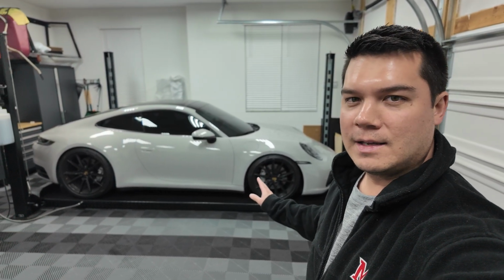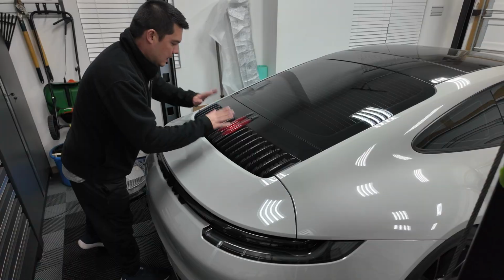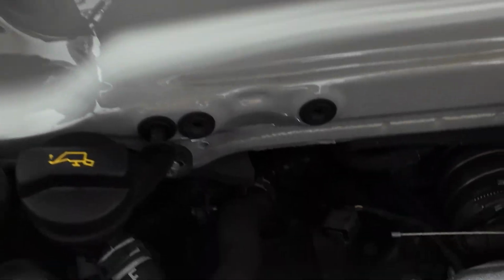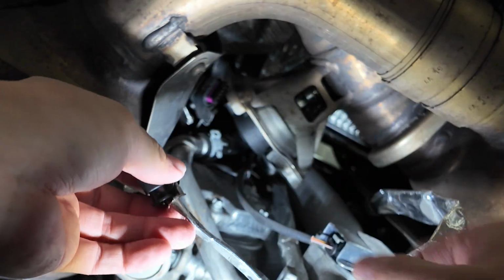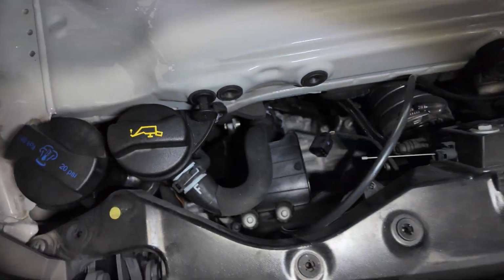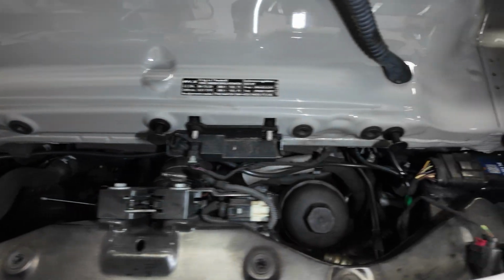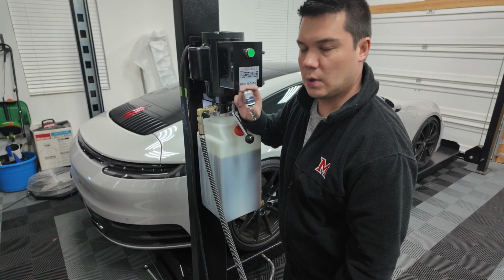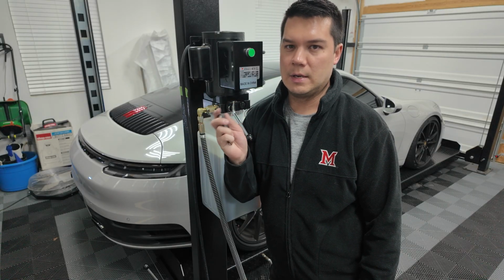How to install a valve controller | Porsche 911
In this video, I show you how to install an exhaust valve controller on your Porsche 992.

BavSound: premium plug n play sound system solutions for BMW & MINI @bavsound

CarPro Reset Car Shampoo
CarPro Reload
GTechniq C5 Wheel Armor ceramic coating
CQuarz DLux wheel & trim coat
IK Foam PRO 2 Pump Sprayer
MasterBlaster SideKick
The Rag Company Eagle Edgeless
The Rag Company Cyclone Wash Mitt
The Rag Company Window Towel